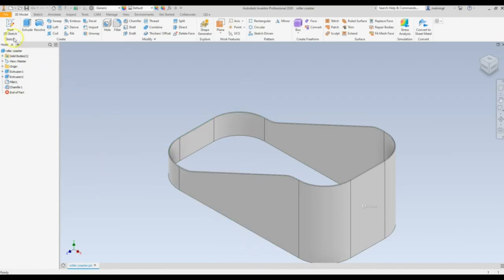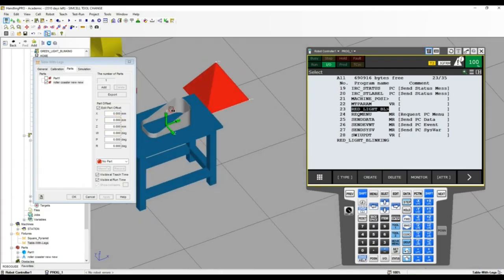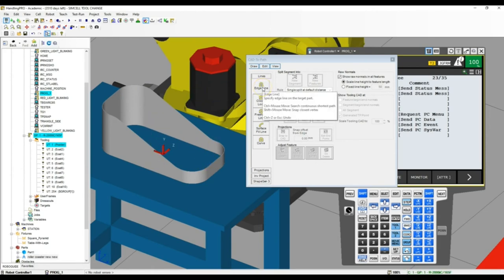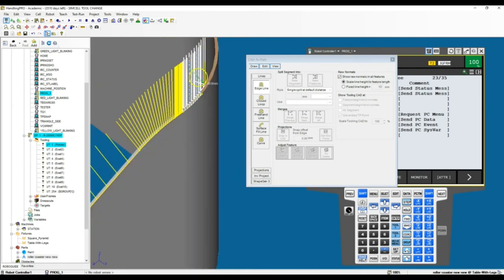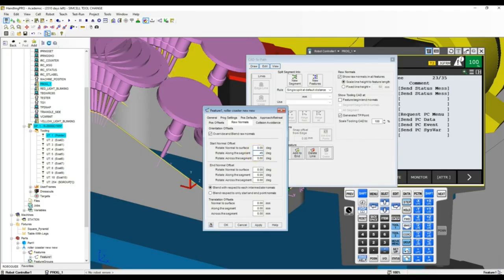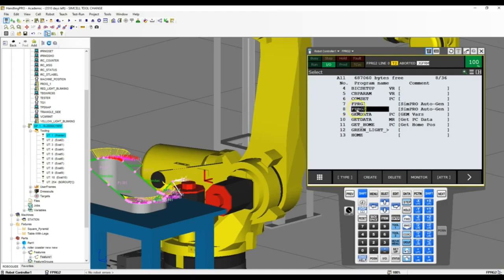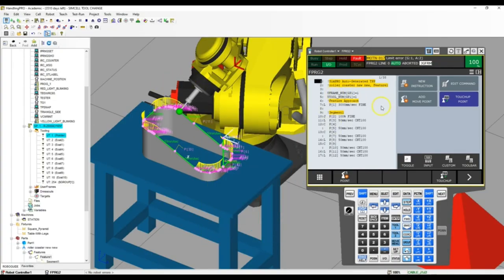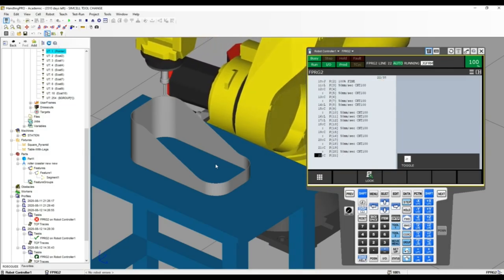011 FANUC ROBOGUIDE: Auto-Generate Robot Paths from CAD Files (Teach Path)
Stop programming complex robot paths point-by-point! This FANUC ROBOGUIDE tutorial demonstrates the powerful "Draw Features on Parts" tool, allowing you to automatically generate accurate Teach Pendant (TP) programs directly from an imported CAD file (e.g., IGES/.IGS). Learn how to make your robot precisely follow edges or surfaces of complex parts, perfect for applications like welding, gluing, sealing, deburring, and more.

In this ROBOGUIDE tutorial, you'll learn how to:

Prepare Your CAD Model: Understand the required export settings (e.g., saving as Surfaces/Trimmed in IGES format from software like Autodesk Inventor).

Import CAD into ROBOGUIDE: Add the .IGS file as a Part in your workcell and choose the appropriate import quality (High Quality recommended for path generation).

Use "Draw Features on Parts":

Activate the tool and select the target part.

Utilize the "Edge Line" mode to trace along part edges.

Master the clicking technique to define the path accurately, paying attention to the tool normal direction (yellow arrow).

Configure Path Properties:

Adjust tool orientation (roll, pitch, yaw) relative to the path using "Raw Norms" - essential for welding angles.

Apply translational offsets to shift the path (e.g., move into the center of a groove).

Define approach and retreat motions (linear/joint, speed, distance).

Generate the TP Program: Automatically create the corresponding Teach Pendant program with a single click.

Test and Refine:

Run the generated program and observe the robot's motion.

Quickly troubleshoot issues like reach limits or singularities by modifying path properties (e.g., tool angle) and regenerating the program – no manual reteaching needed!

This feature is a massive time-saver and accuracy booster compared to manual teaching for complex path-following tasks. Learn how to leverage your CAD data for efficient robot programming in FANUC ROBOGUIDE.